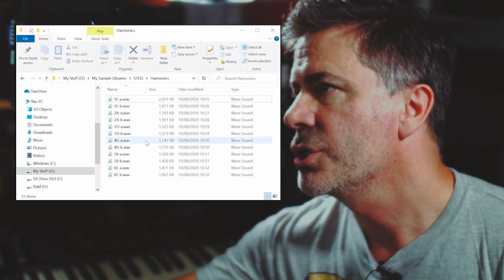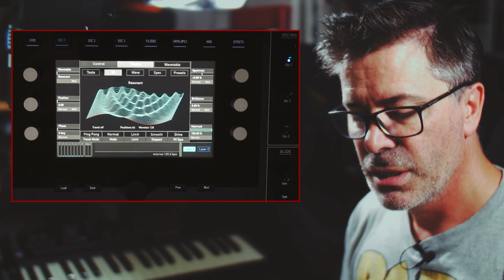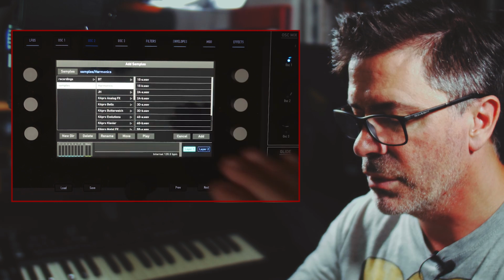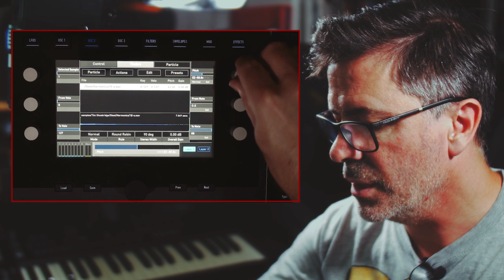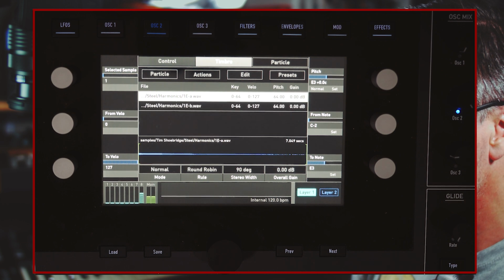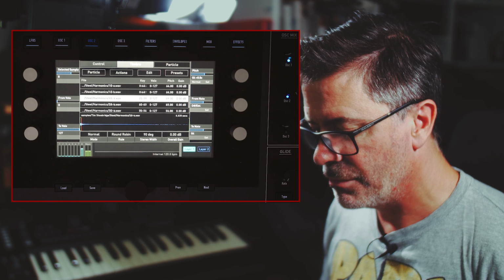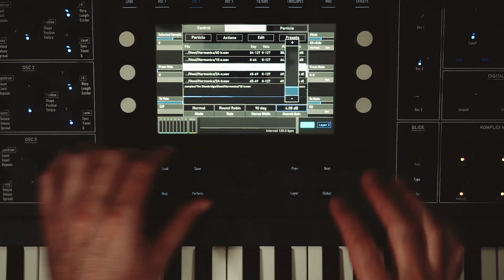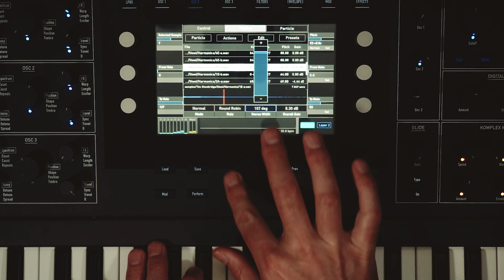Importing Samples to the Waldorf Quantum & Iridium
Here is a quick video showing the method I follow generally to import samples into the Quantum and begin to use them in patches. The same method applies equally to the Iridium.